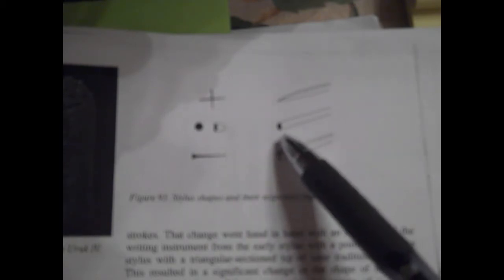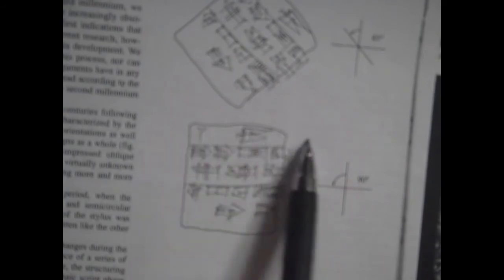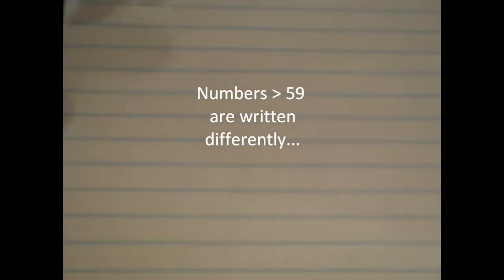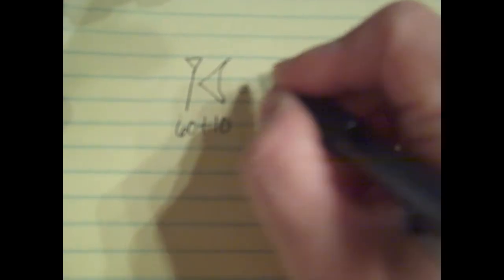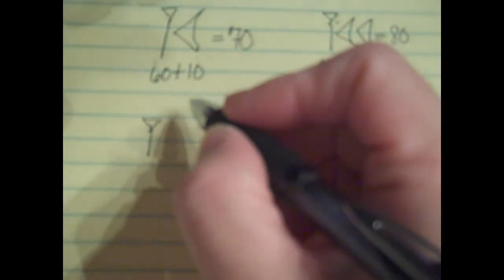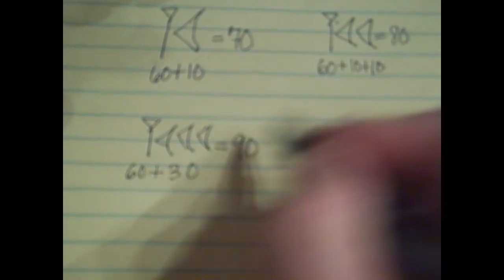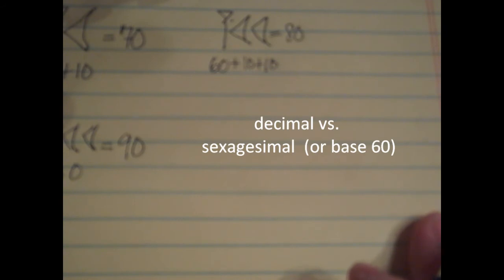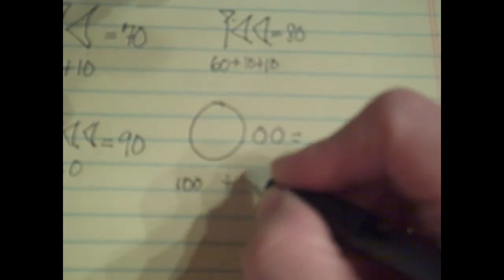You can write cuneiform numbers 60-100 (part 3)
Try your hand at these higher numbers. You will be introduced to different wedge impressions, angles of writing and how to read a real tablet from the CDLI.  You can then compare the script against  your own.  There were two number systems, the decimal system and the base 60 system.  The latter system was used for astronomical observations.  The decimal system was used for everyday counting.  For example these numbers were used to count the number of livestock sacrifices for temple deities, the number of fish caught for the day, and daily food rations for canal workers.  The numbers they used sometimes reached the hundreds of thousands.  Use these numbers wisely for they were sacred.  Only the religious priests, priestesses, accountants, scribes and rich young male student were allowed to learn the ancient writing system.